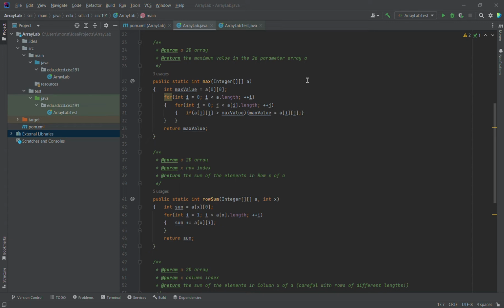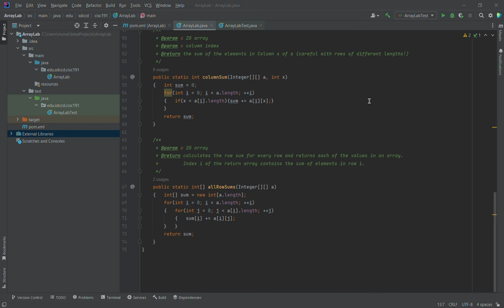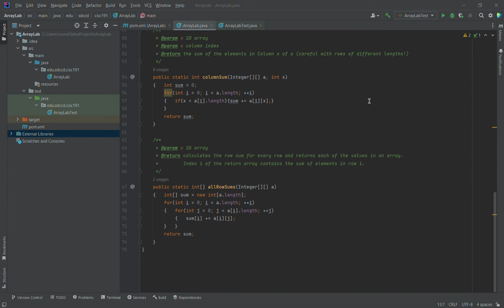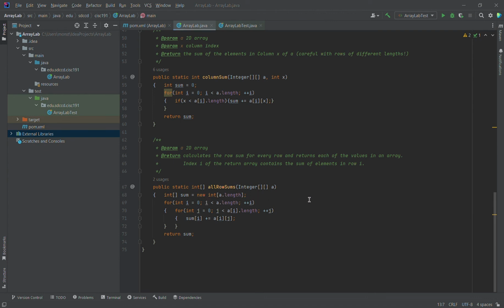CISC 191: Intermediate Java - ArrayLab.java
Basic programming assignment explained using Windows 10's Narrator.

Sections:
0:00 Introduction
0:31 Max Int In 2D Array
2:13 Sum Specific Row In 2D array
3:25 Sum Specific Column In 2D Array, Even When Ragged
4:10 Sum All Variables In 2D Array

Assignment Details:

In Part 1 of the assignment we were given the ArrayLab.java file with all of the methods empty, and instructed to fill the methods to do what their descriptions said they do. Then we were given the ArrayLabTest.java which tests our functions for the specific requirements he had of each of them. I got everything except for the ragged column check in the first go; since I didn't know about that requirement until I ran the ArrayLabTest and checked its code to see what it was looking for.

For the submission we had to send a screenshot of the ArrayLab.main() run output, and the ArrayLabTest run results (with no errors). We also had to include our ArrayLab.java file, and Part 2 was this video. These were the instructions for the video:

Using the Canvas Studio (or any other screencast software), present a 5 minute explanation of your ArrayLab max(), rowSum(), columnSum(), and allRowSums() methods implemented in Part 1. In your explanations, be sure to answer:

What does the method do?
How is memory utilized in your method?
Will garbage collection clean up your variables after the method completes?
How can you improve the performance of the code? (less memory, faster performance, less iterations, etc)

Additional Background:

I used Windows 10's built in screen capturing software (Windows + Alt + R), and typed the script for Narrator (Windows + Ctrl + Enter) in Notepad. I had little time because this was a 1 week assignment and my computer is broken. So before I could start I had to check out a laptop from the school library (5 hours by bus), spend 2 days updating it and figuring out the installation and set up of the software we're using, and then finish completing all the weeks assignments for my other classes.

In the end I had just this weekend to write up all the code and make the video. I was also supposed to get GitHub for this class, but after fighting with their glitchy website for 8 hours yesterday (and getting no support from GitHub) I talked to the professor and my classmates online and found I could submit it directly through Canvas. I finished the first part yesterday, and spent all day today running yet more updates on the laptop and figuring out the screencast and narrator features for this video.